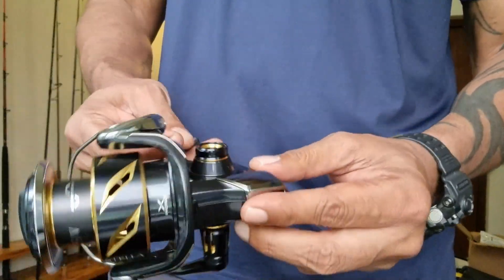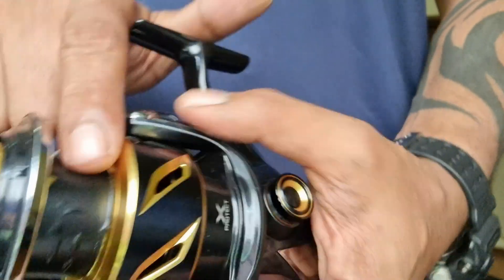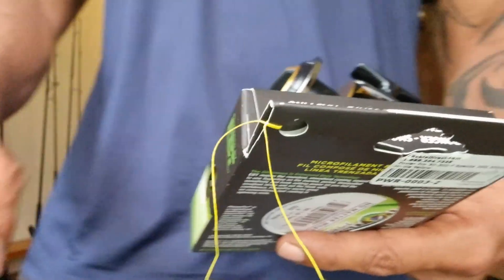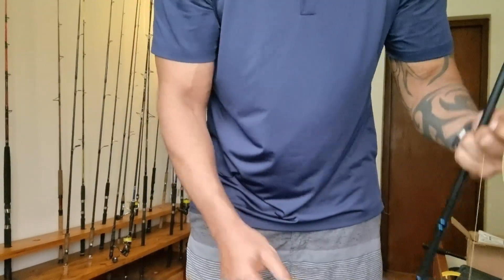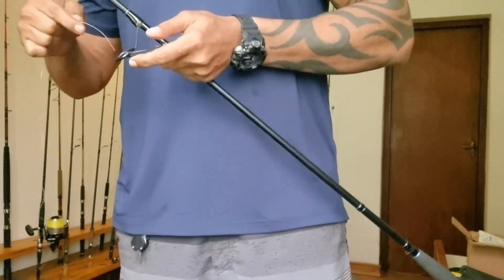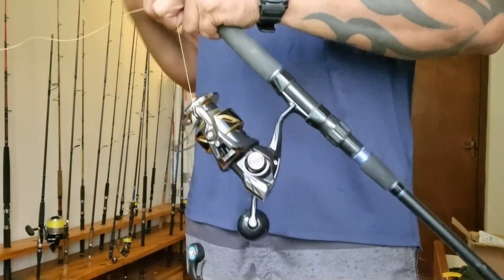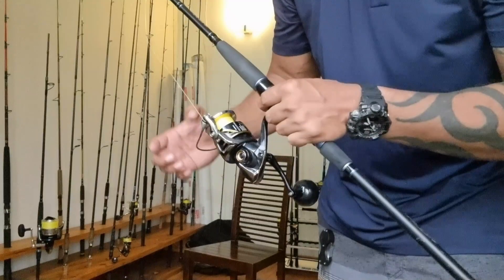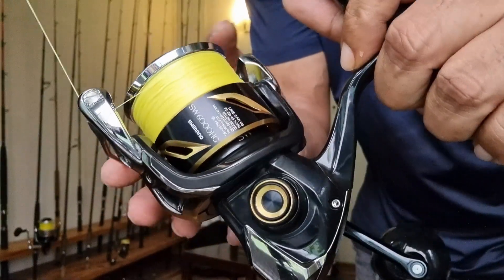HOW TO SPOOL BRAIDED LINE ON TO A SPINNING REEL - QUICK & EASY DIY FISHING HACK | SHIMANO STELLA SWC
Here's a super easy fishing hack that will make it TONS EASIER to spool braided line on to your reel by yourself !!! its no secret that spooling line yourself and keeping the right tension is not easy unless you have some sort of line spooler...here's an alternative you can try...